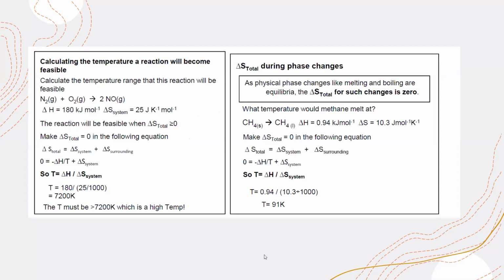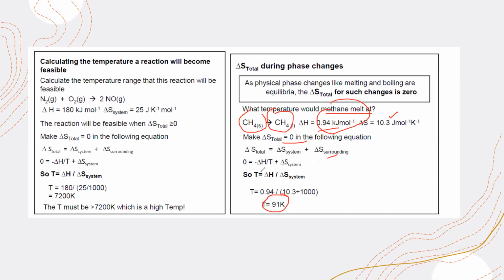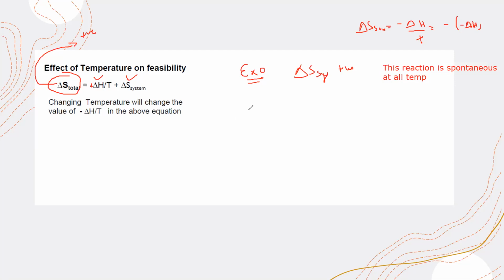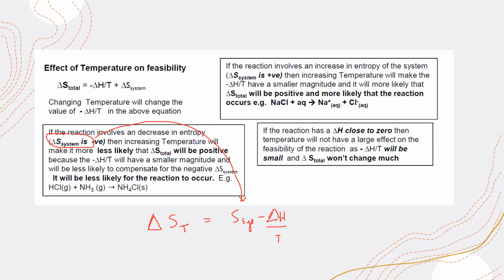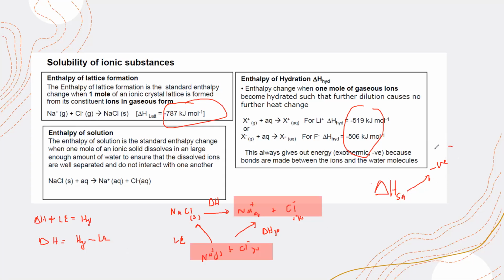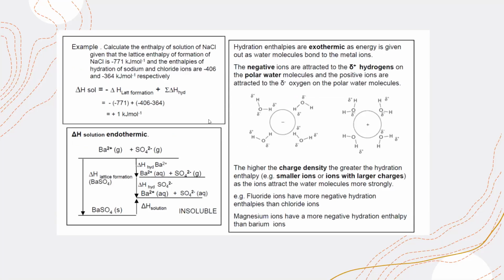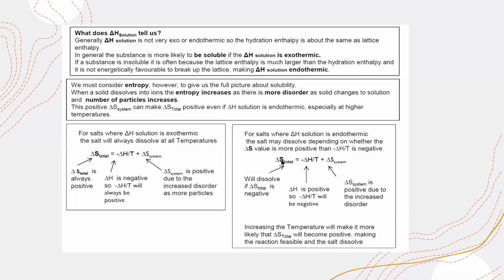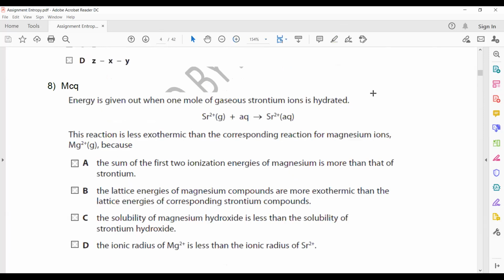Entropy Calculations and enthaply of solution A2 Chemistry Unit 4 lesson 2 part b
Entropy Calculations and enthaply of solution